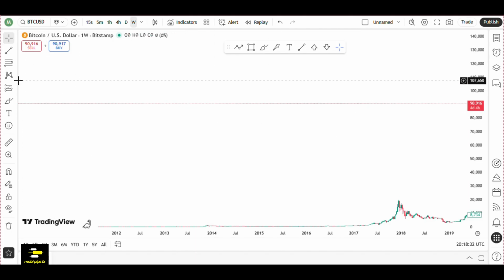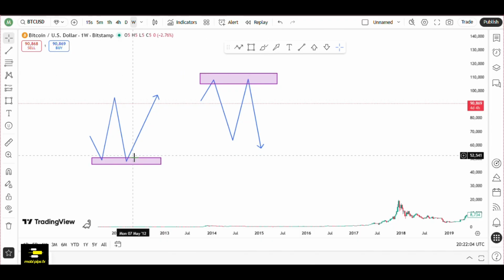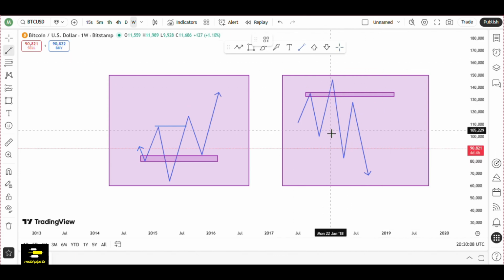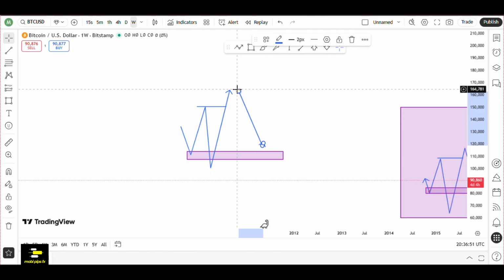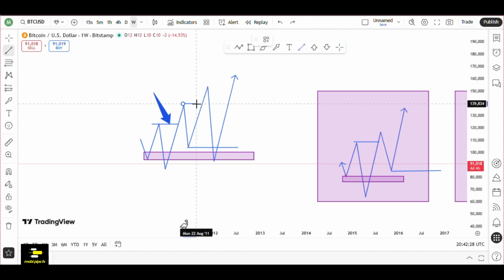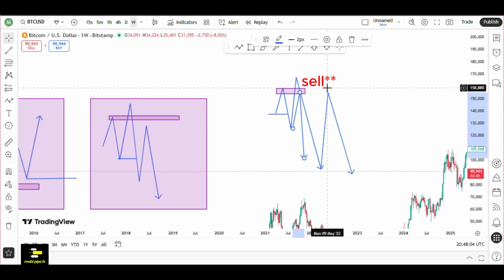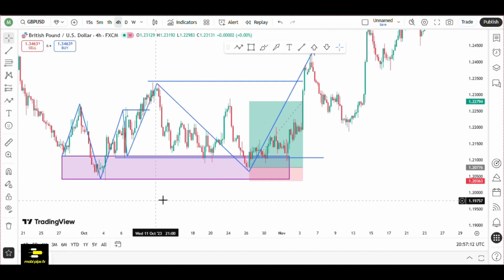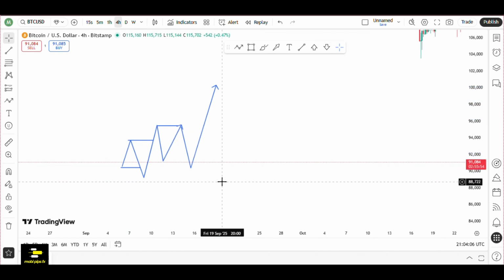LIQUIDITY Traps in the forex market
Price actions and Liquidity traps